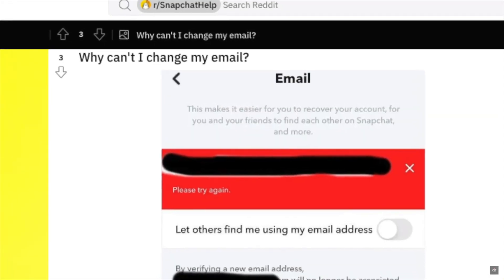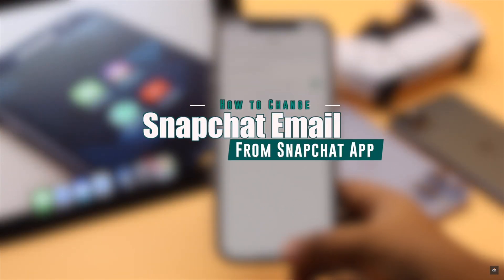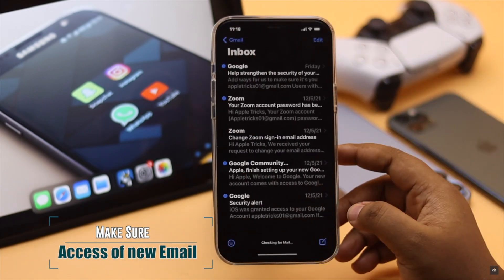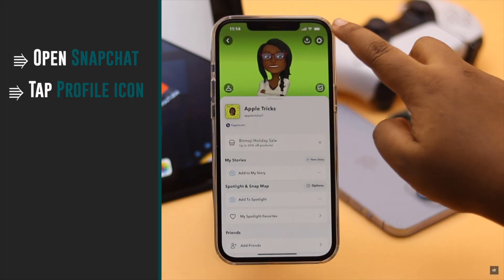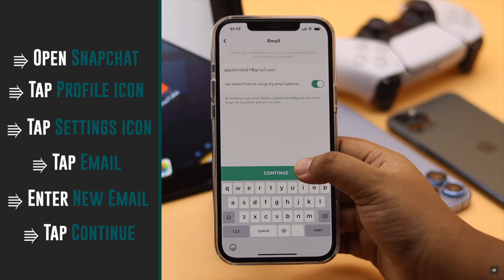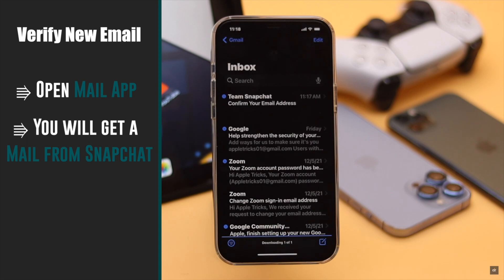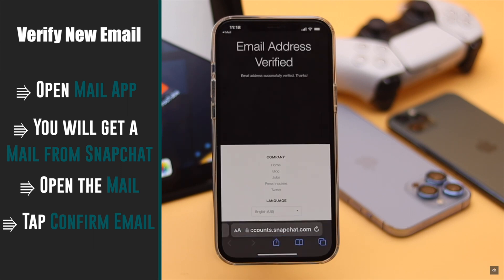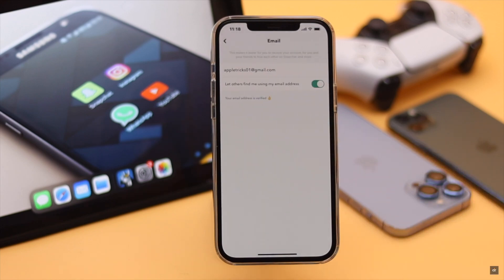Change Email Address on Snapchat 2022! (Easy Step By Step)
Are you looking for a way to Change the email of your Snapchat, after verifying your email? In this video we will show you the step by step process to ChangeEmail on Snapchat.